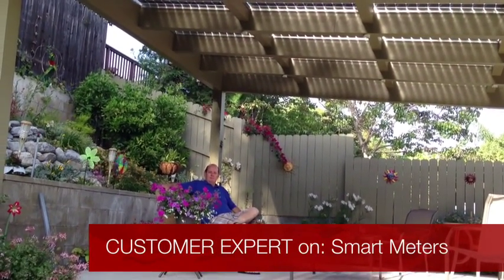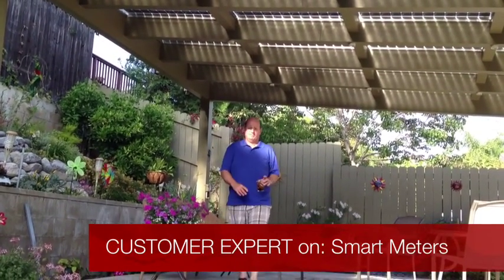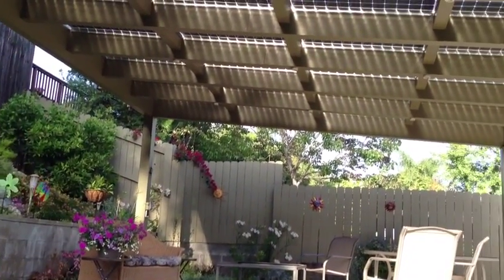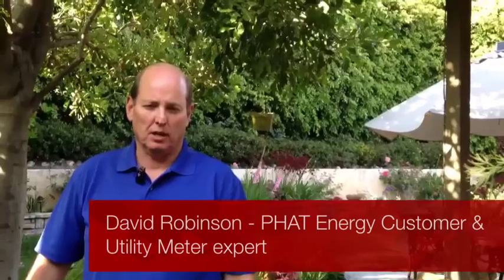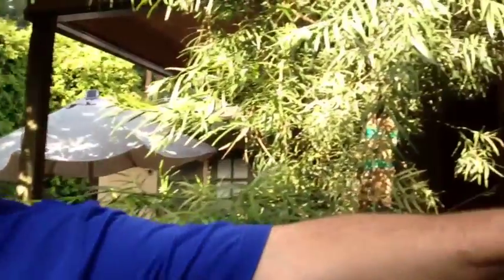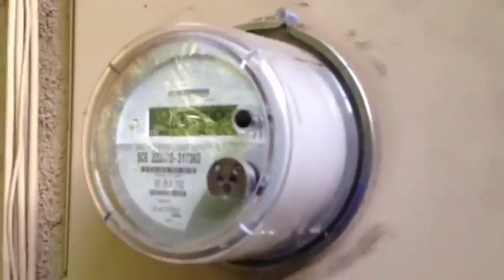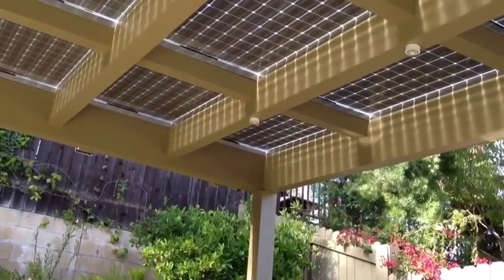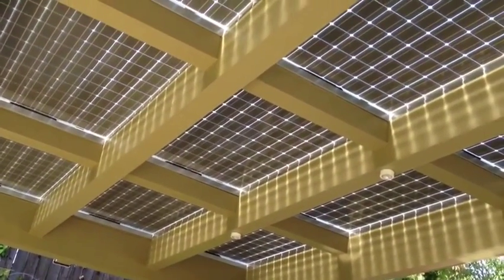Smart Meters and Solar Power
Former Utility Supervisor in charge of Meter Operations David Robinson, a PHAT Energy PHATport customer, tells how to beat smart meters and save on electric utility rates with solar energy.